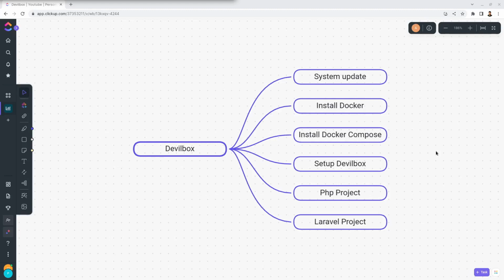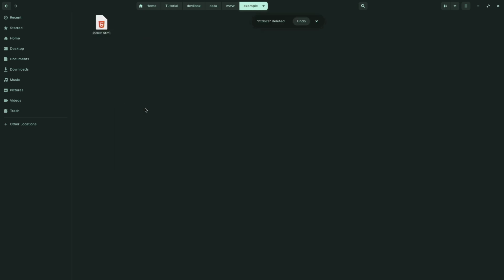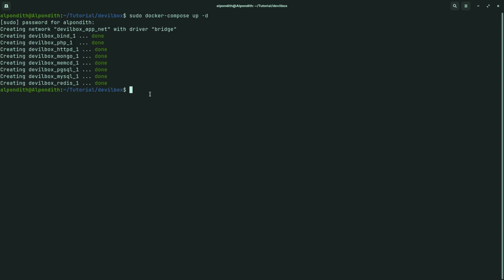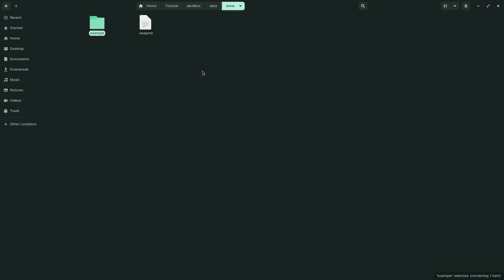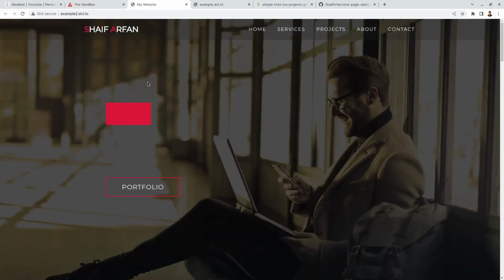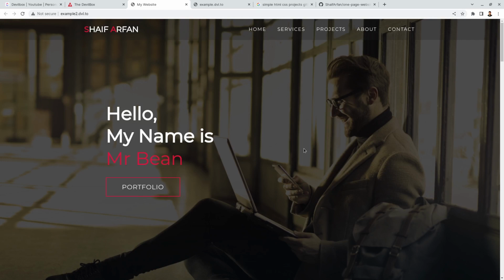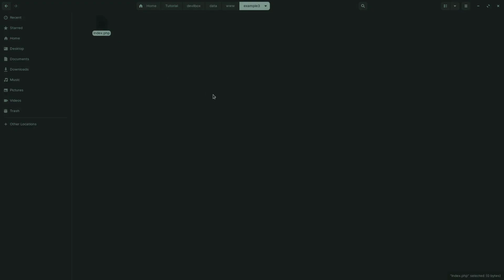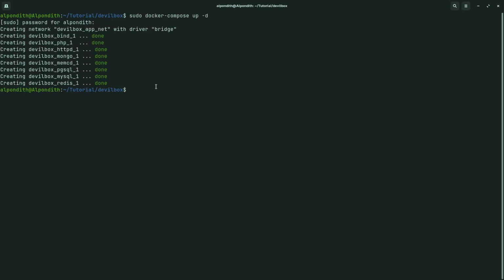Running PHP or Html CSS Projects on Devilbox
♥ Support ♥

Devilbox is a valuable tool for PHP developers who need to run multiple web applications on a local development environment, and who want a flexible and configurable solution that can be customized to meet their specific needs.